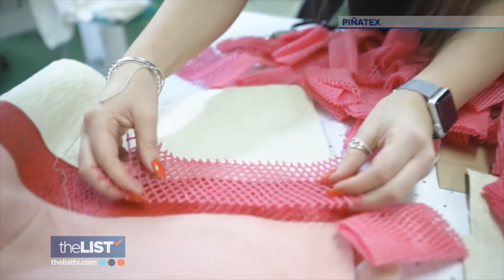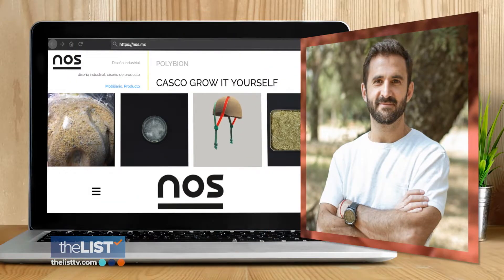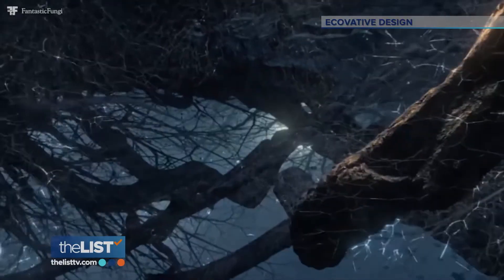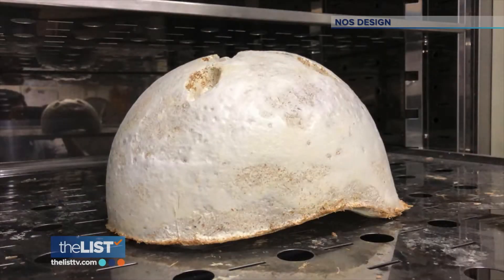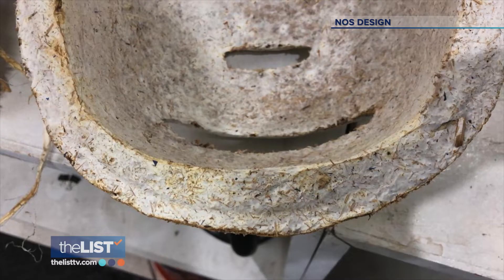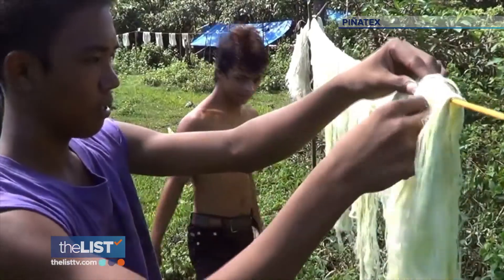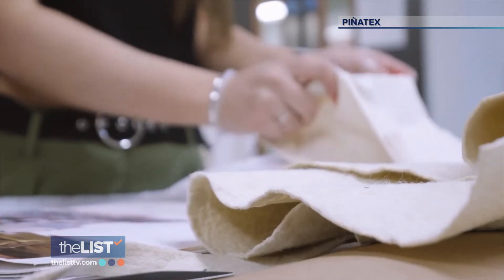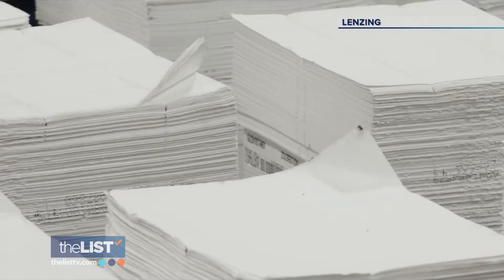3 Companies Getting Creative with Natural Upcycling